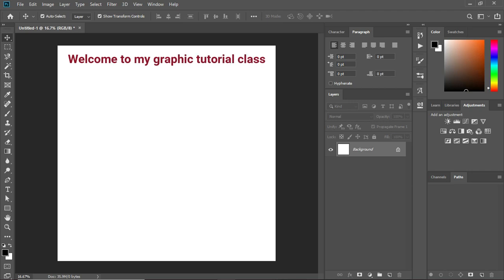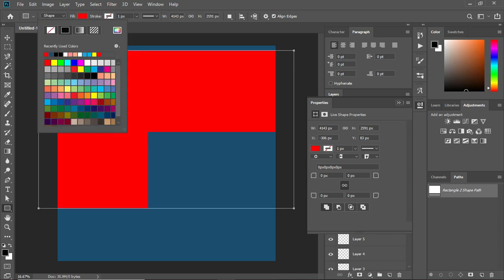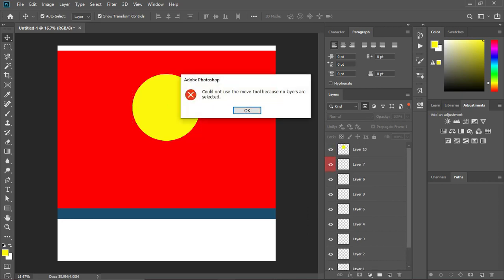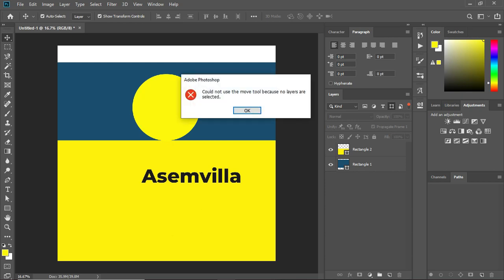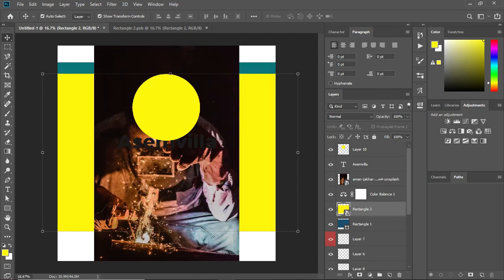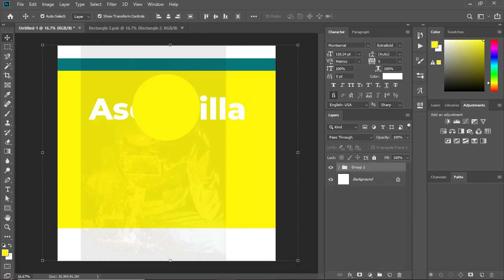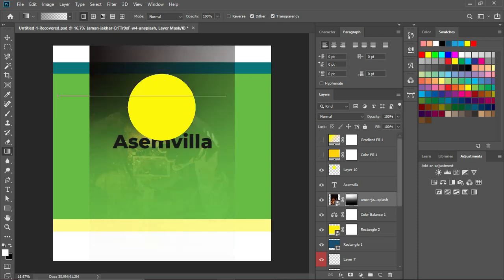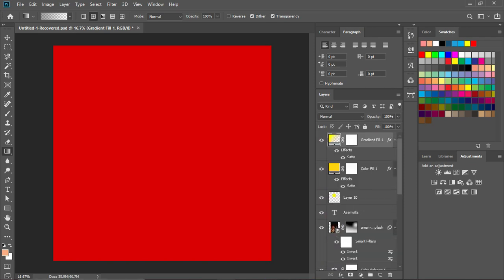How to use layers in photoshop